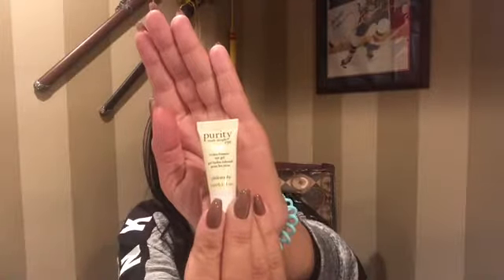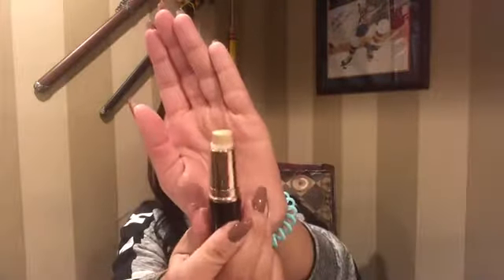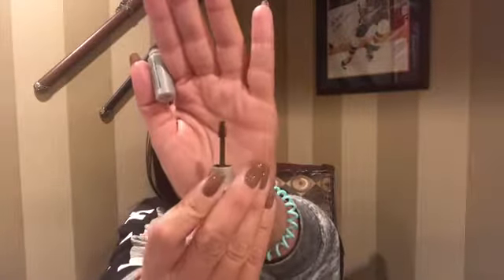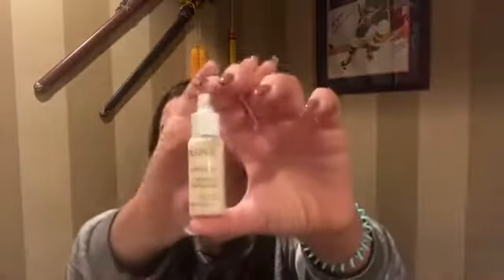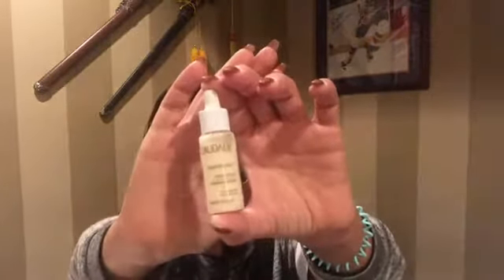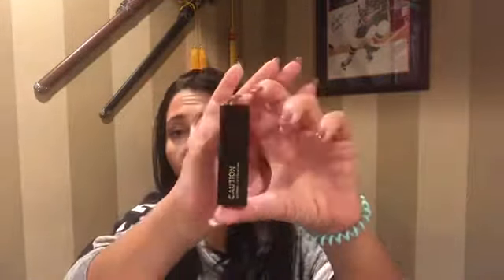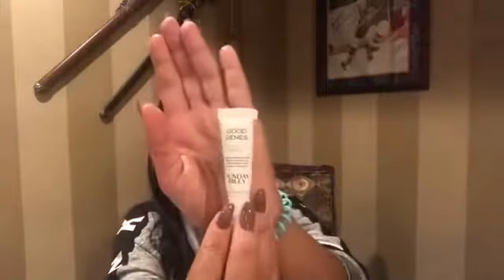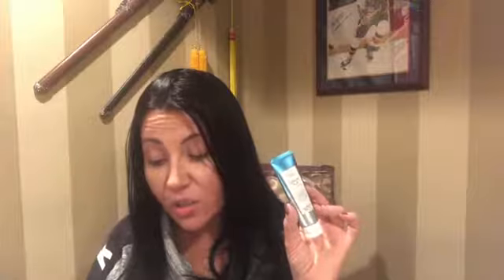ALLURE & PLAY! BY SEPHORA! UNBOXING • OCT ‘18....BEST OF THE MONTH!!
🎃 Play! By Sephora is $10 for 5 beauty samples & 1 bonus!
🍁 Allure Beauty Box is $15 for full/deluxe size products.

I am always looking to review & unbox new products!